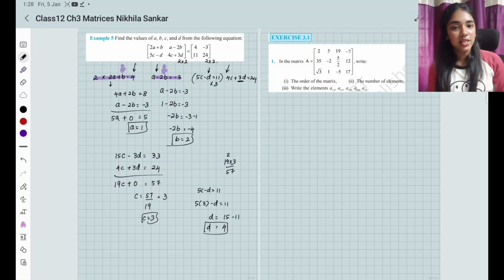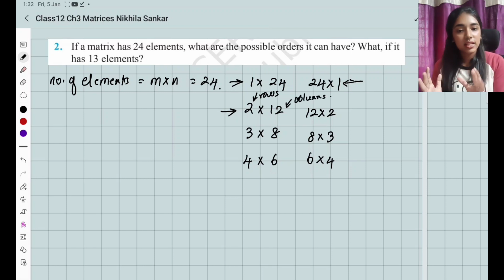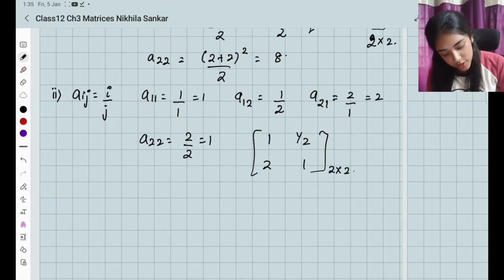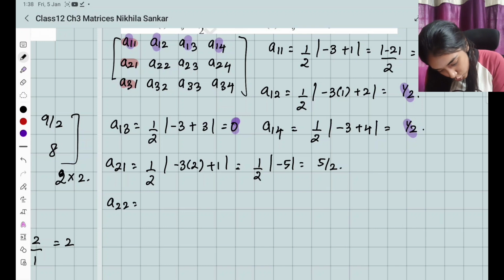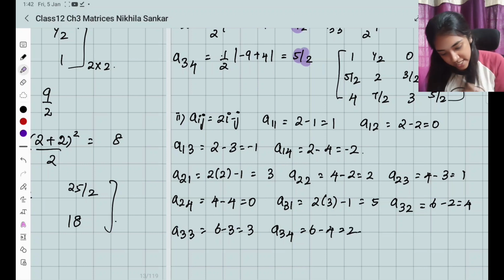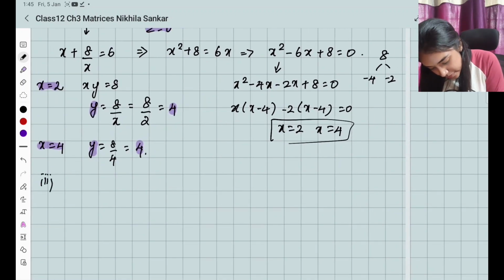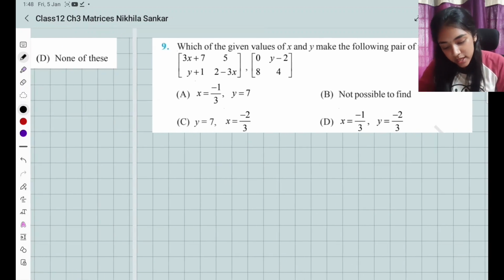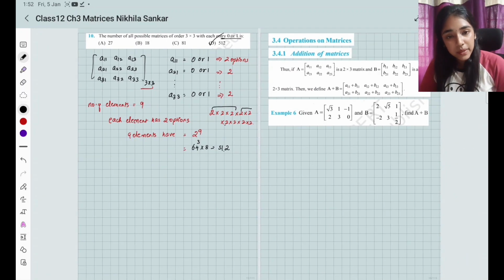Class12 Ex3.1 Q1-10 Equality of a Matrix Ch3 Matrices